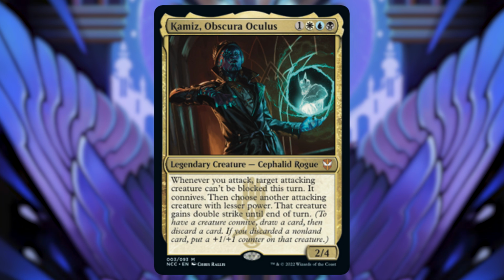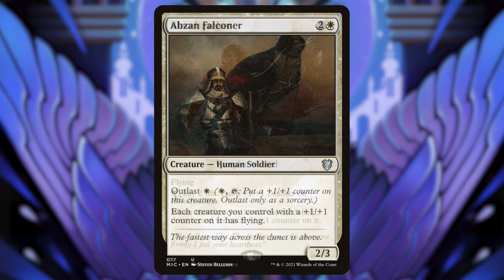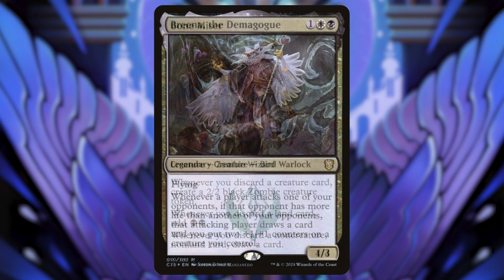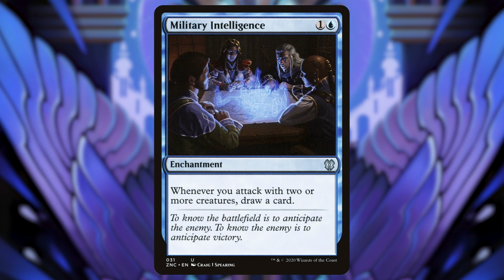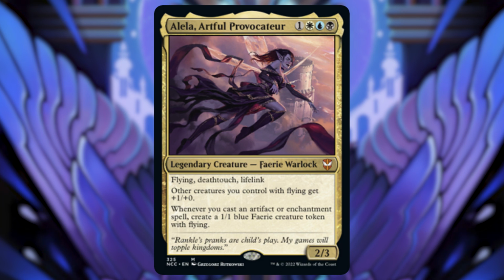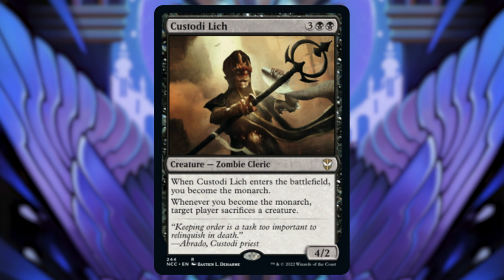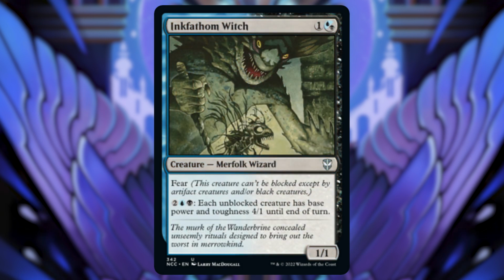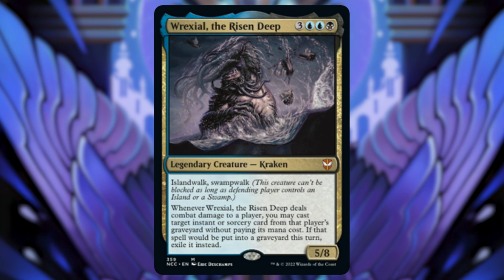Obscura Operation Precon Upgrades $15 | Streets of New Capenna Commander Deck Upgrades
Obscura Operation precon upgrades for only $15? You bet!

Mic Stand Table Attachment